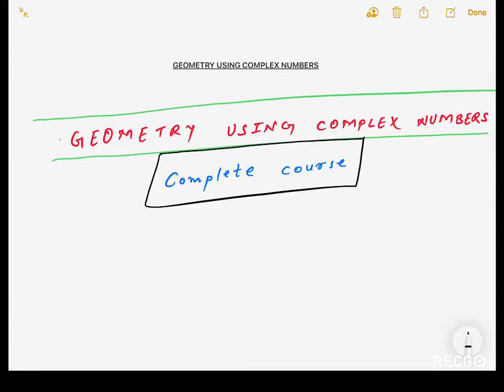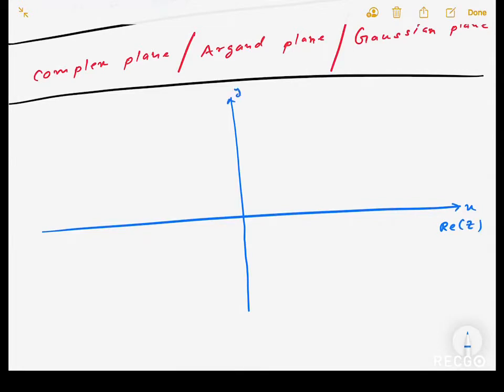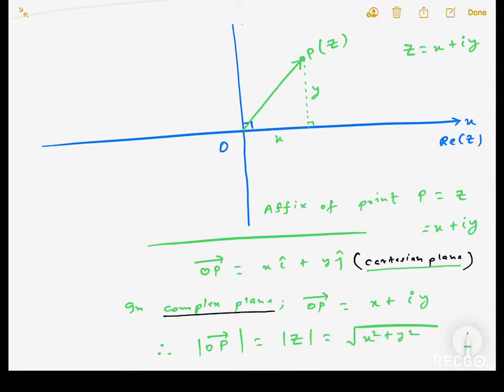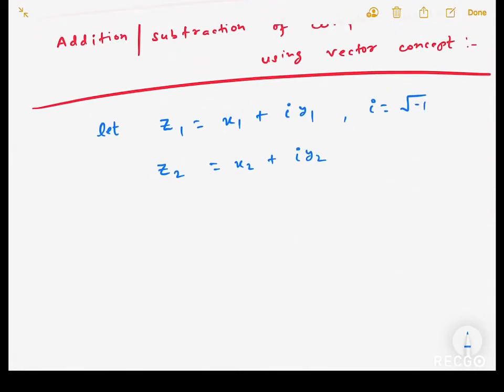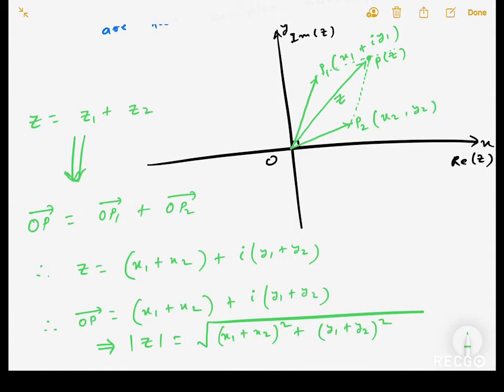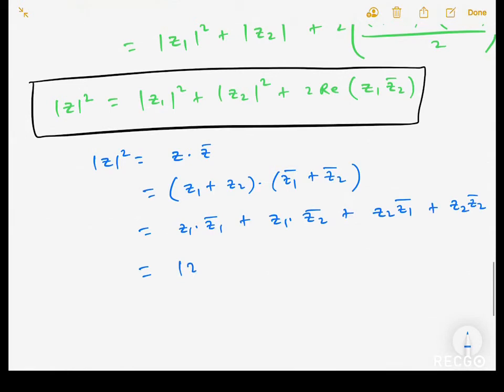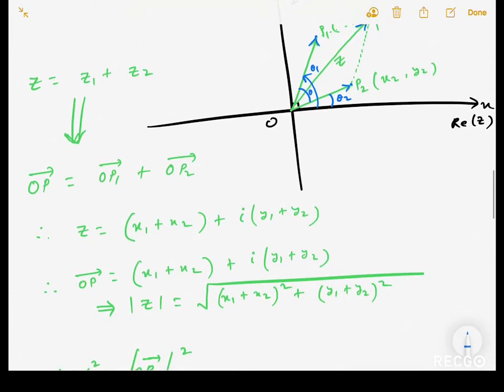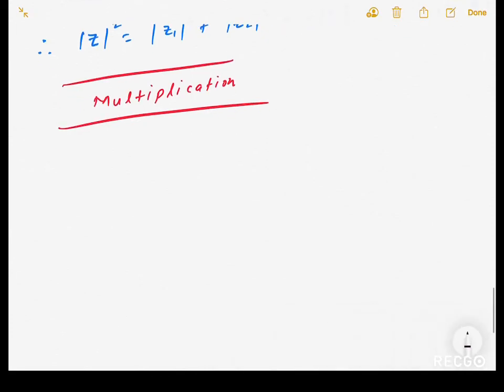Geometry - complex numbers : part - 1 (must watch )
Geometry using complex numbers.  Uncover the fabulous and deeper concepts of complex numbers geometry in detail. Vector concept is very much useful in solving tough questions. Enjoy the video to the fullest. Enjoy learning.